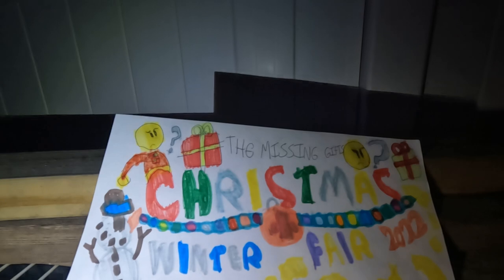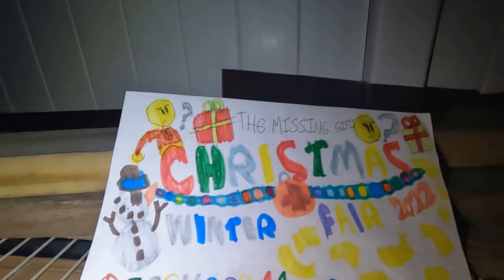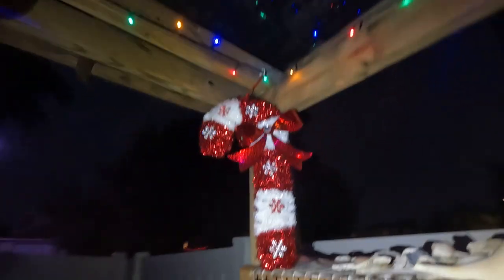Backyard Videos: Ep. 1039! Christmas + Winter Fair 2022! :D December 14th 2022!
NEXT Episode: December 15!